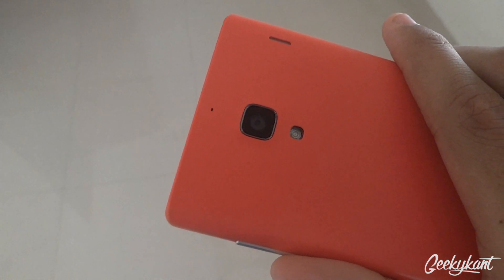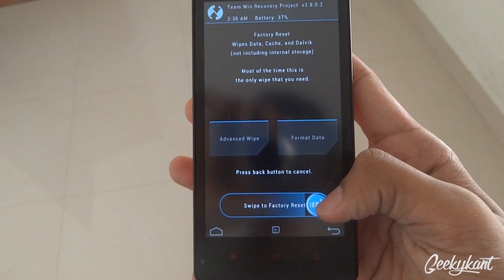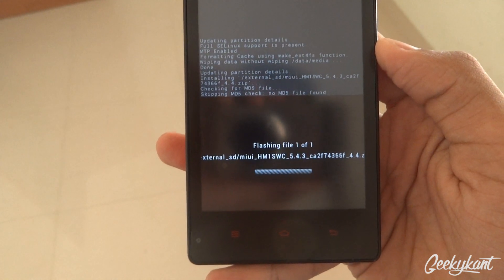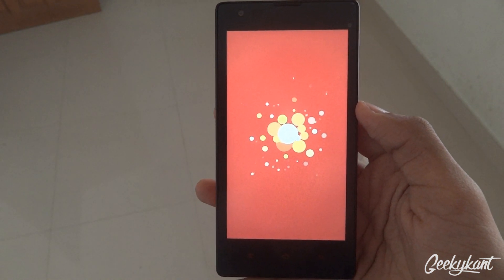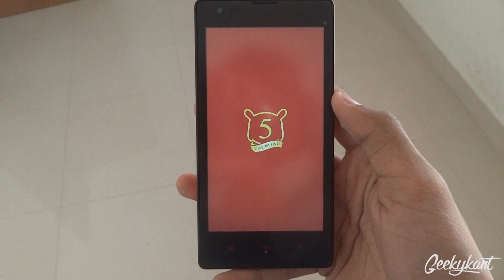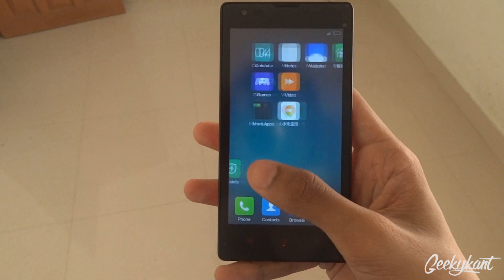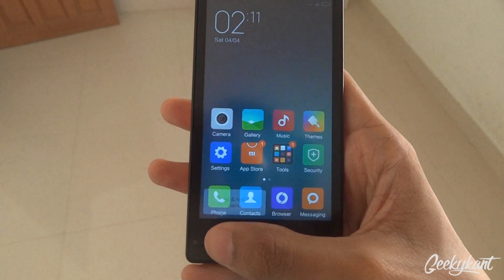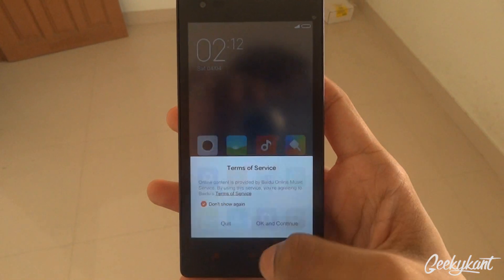MIUI 6 on Xiaomi Redmi 1S (Official) - Global ROM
This is MIUI 6 ROM for Redmi 1S, the much awaited ROM is finally here! But, note that this is the official beta version ROM from MIUI.

**Updated on July 11 2015** STABLE ROM V6.6.1

NOTE : It's 100% Official !! Gapps included built in..!!